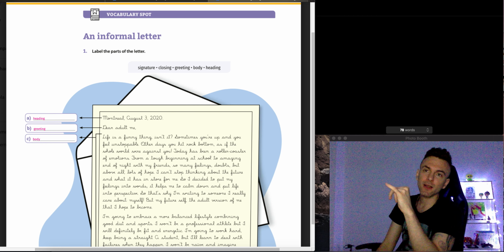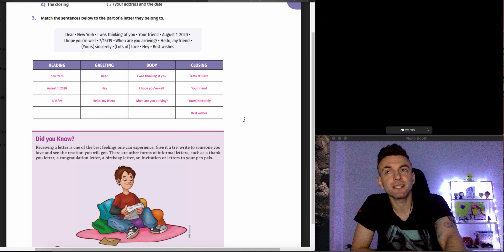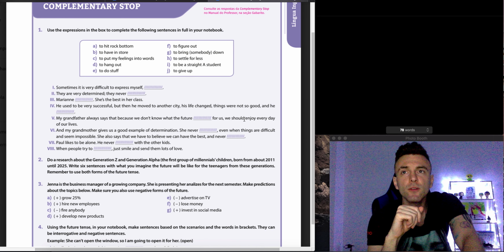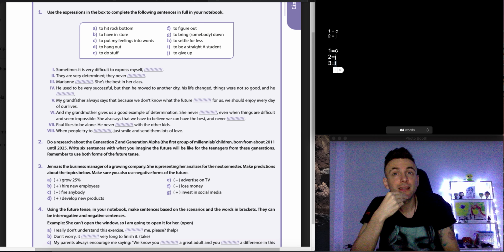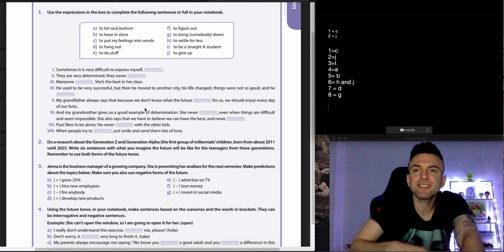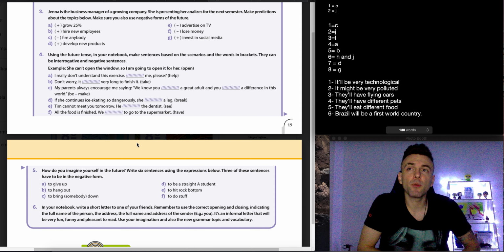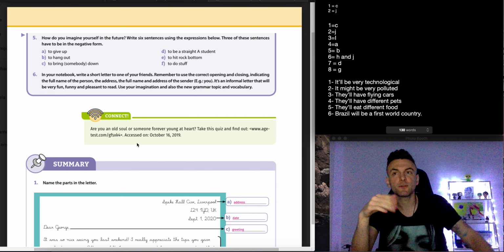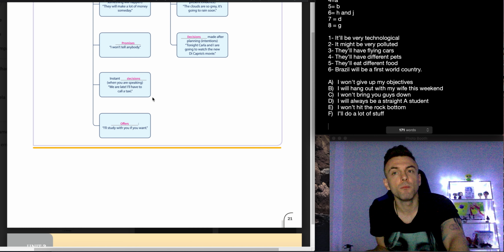Vídeo Aula Oitavo Ano 30/10/2020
Olá pessoal na vídeo aula de hoje corrigimos as atividades finais da unidade 1 do C3 e revisamos conteúdos sobre future tenses.
Vocês tem um tema de escrita muito importante pra próximas semanas que se encontra na página 18.